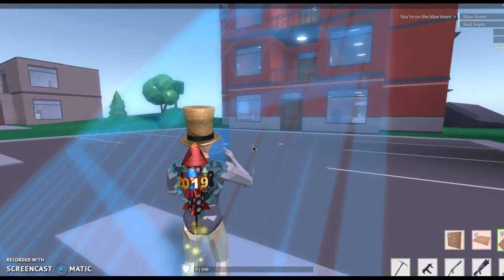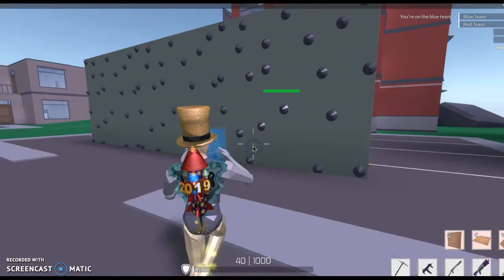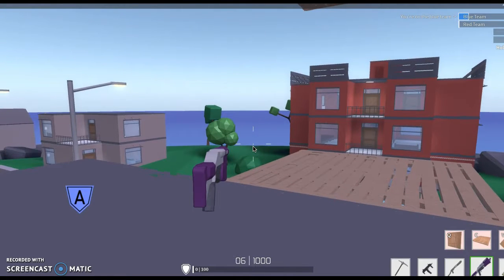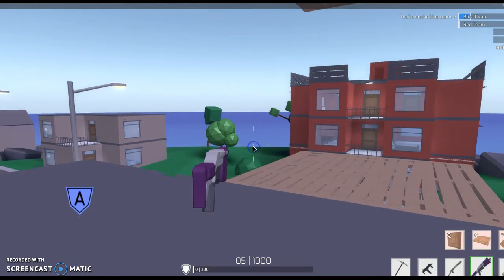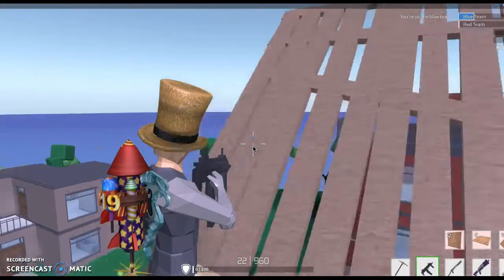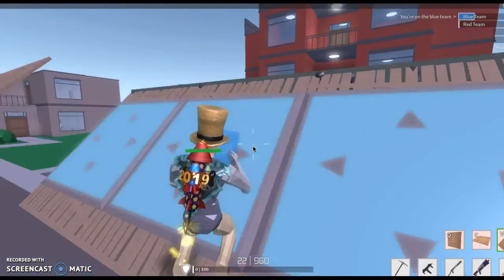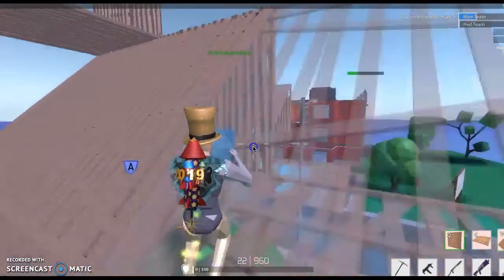How to get better on Fortnite!